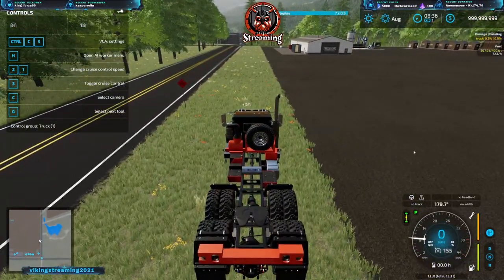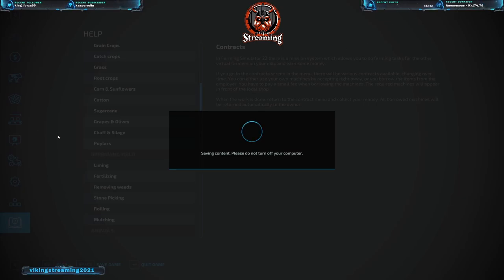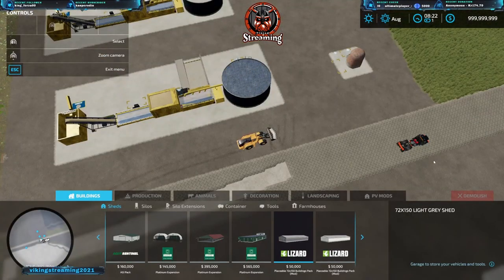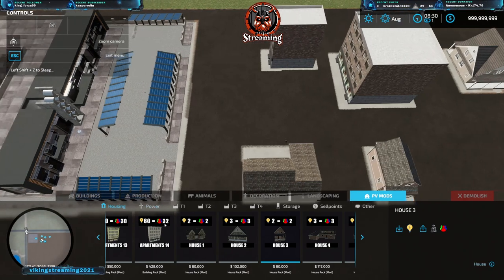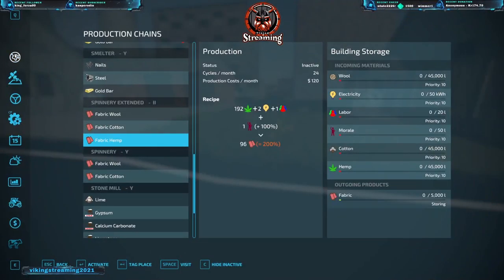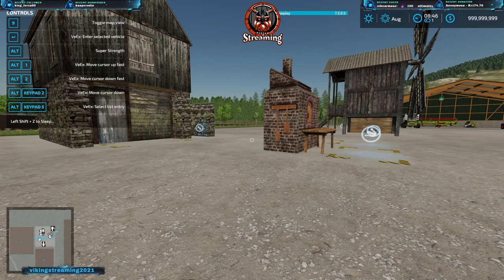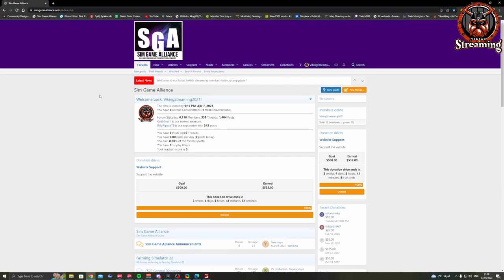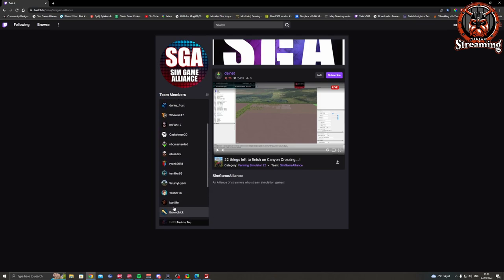PVMODS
This video will give you an introduction to use the  PV mods on any PV map.